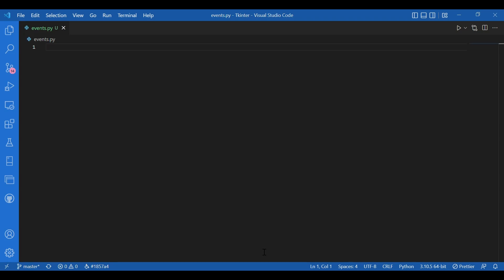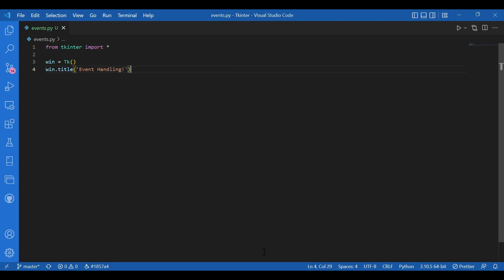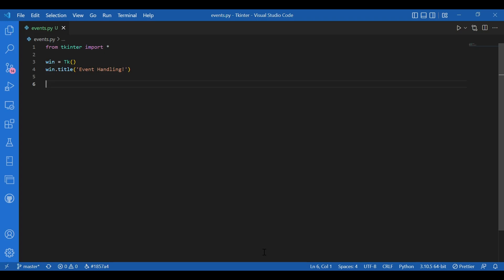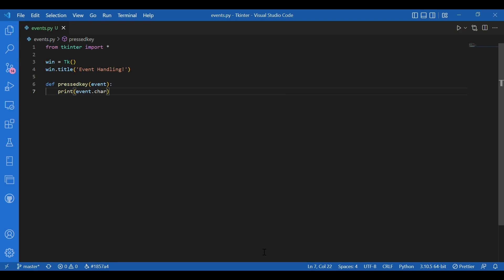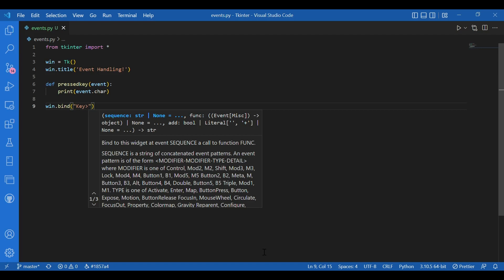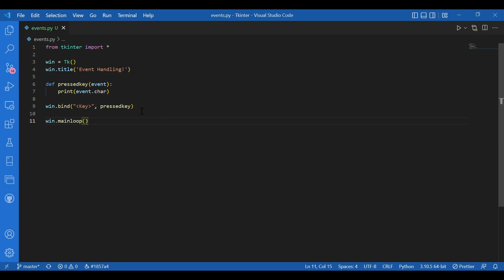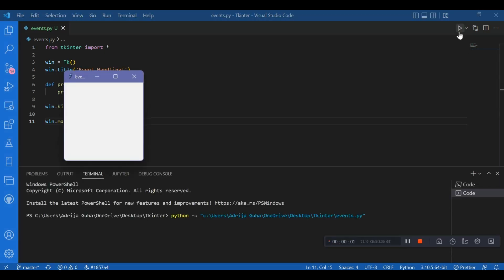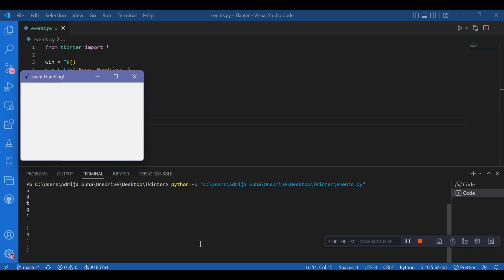Tkinter Tutorial For Beginners - Python Tkinter Events | Tkinter event handling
his video is about the bind feature in tkinter. Events and event handling is an important part of tkinter that needs understanding. The mainloop is an inbuilt function that handles the events i.e. does the required for the called widgets and functions. This video also covers handling user inputs. We would have an introduction to all this here. And we will see an example in the next video.